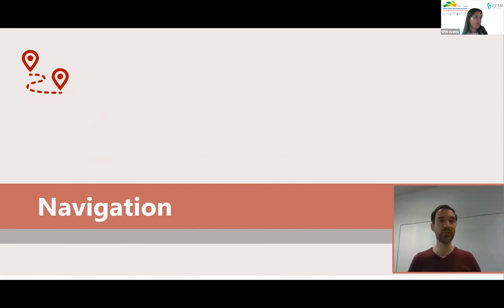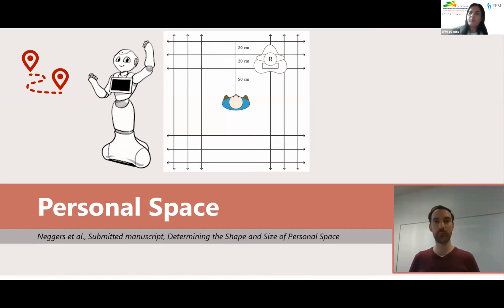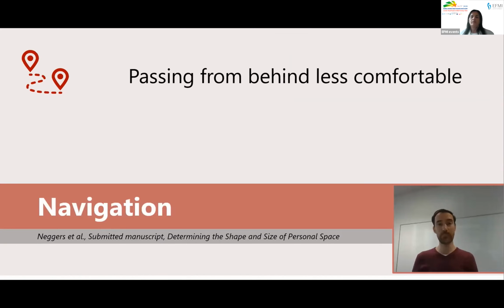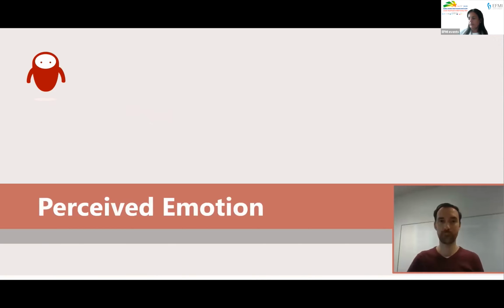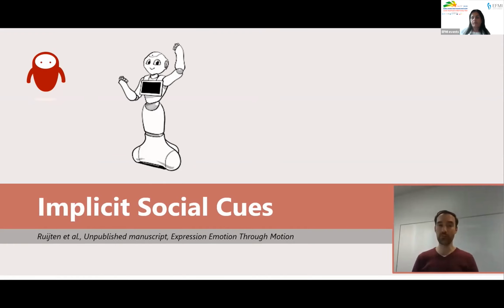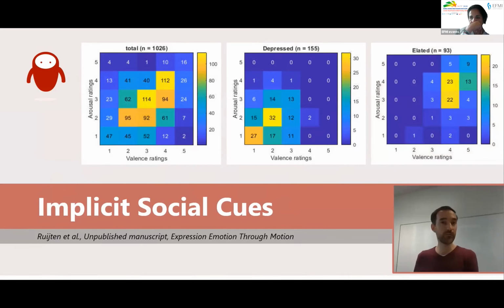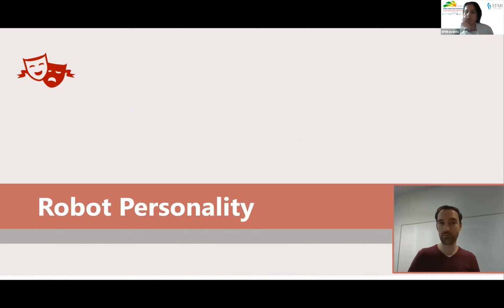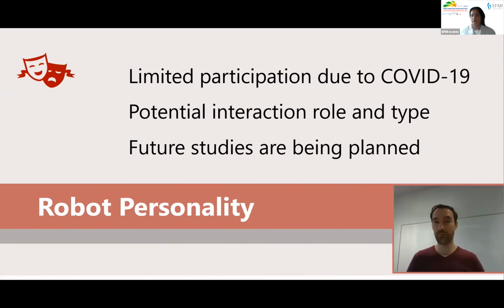MIMTT 2020: EU China Summit Peter Ruijten, Raymond Cuijpers